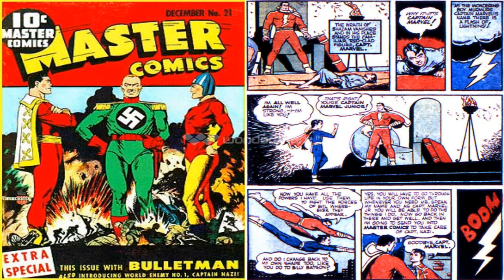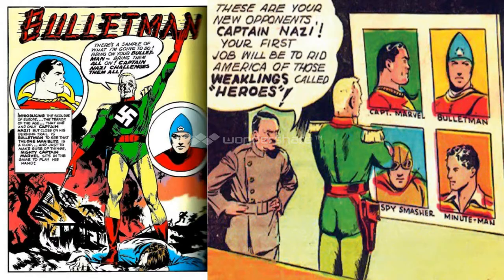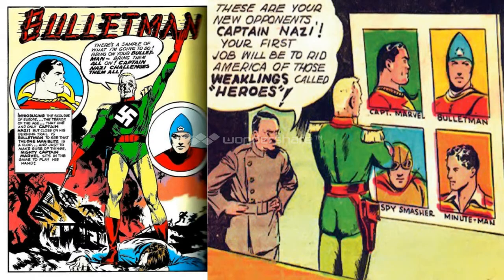Fawcett Month!!! Villains!!!